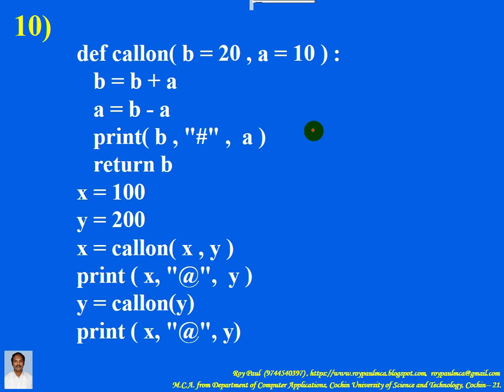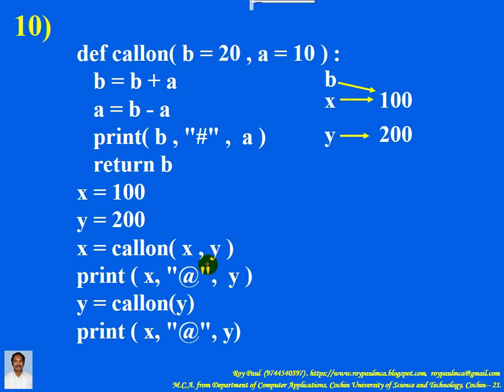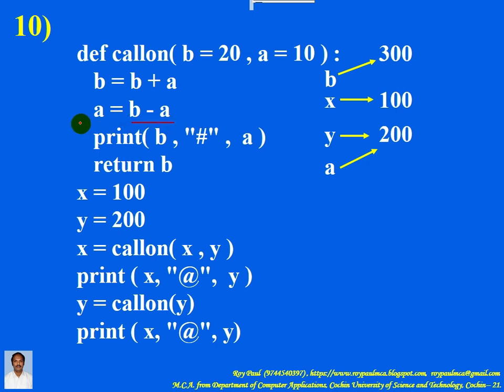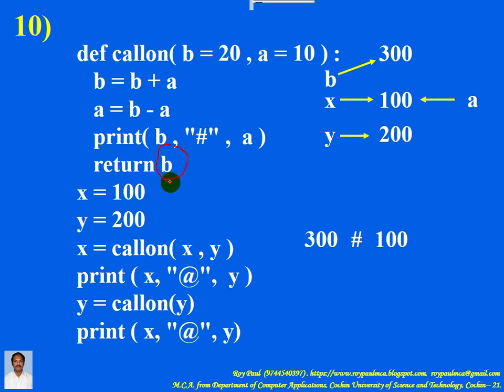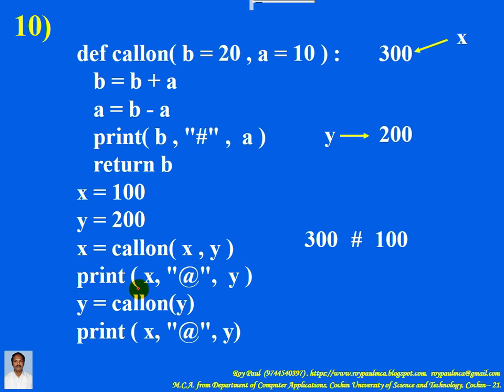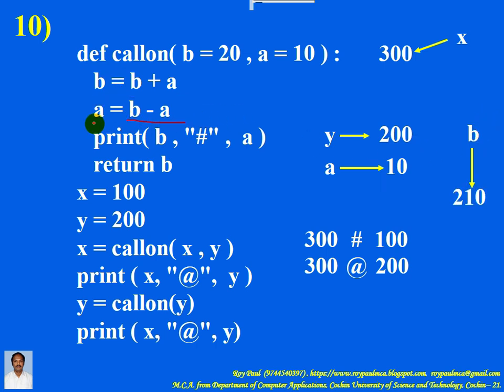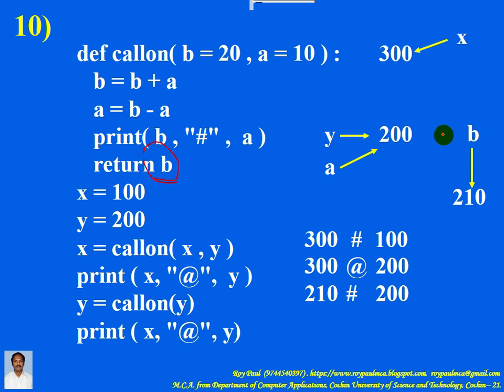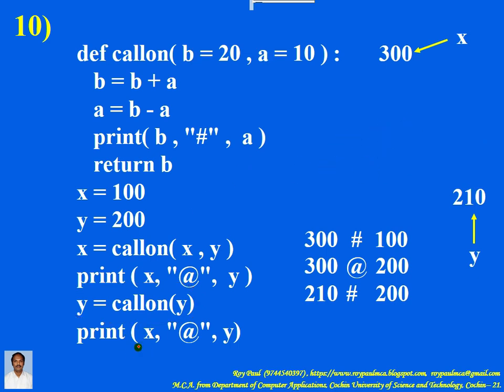010)Worksheet_6_Output_10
This video tutor explains the output question. It involves function call and default arguments